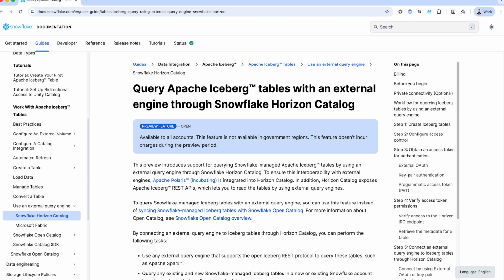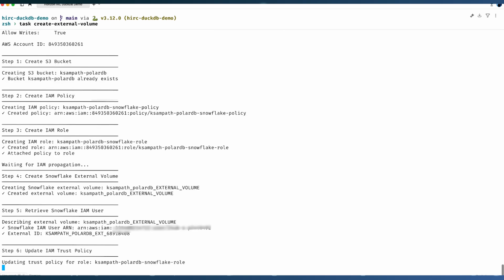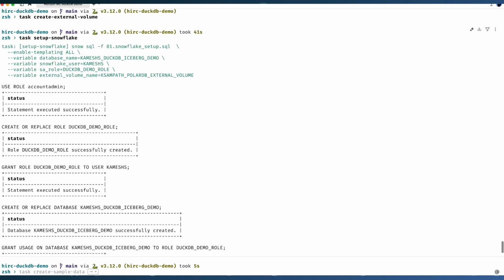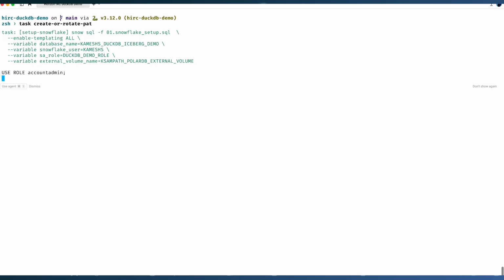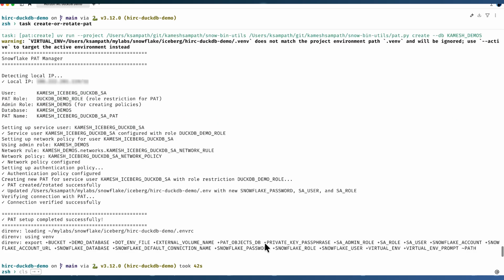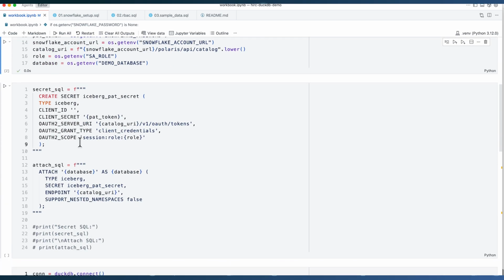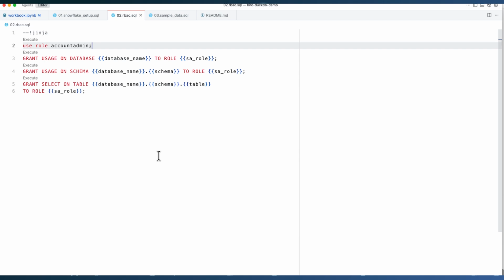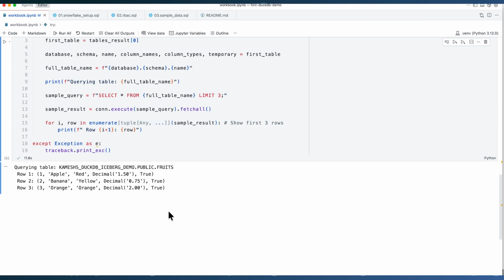Query Snowflake Managed Iceberg Tables With DuckDB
This demo shows how to query Snowflake managed Apache Iceberg tables using DuckDB through the Snowflake Horizon Iceberg REST Catalog.

What you'll learn:
• Set up Snowflake's Horizon Catalog for external engine access
• Configure DuckDB with PAT (Programmatic Access Token) authentication
• Query Iceberg tables from DuckDB with zero data movement
• Handle RBAC and common troubleshooting scenarios